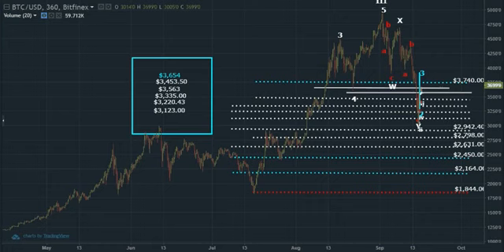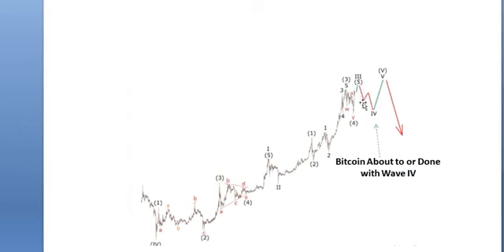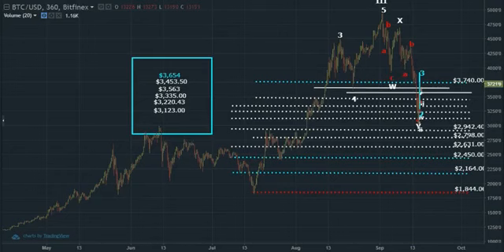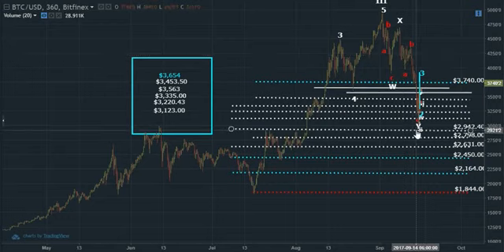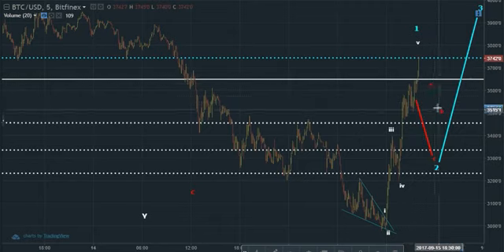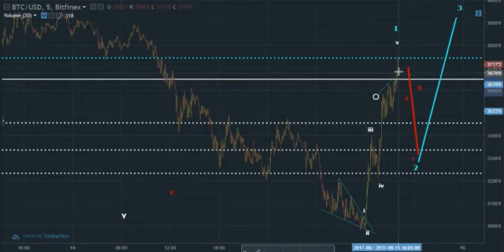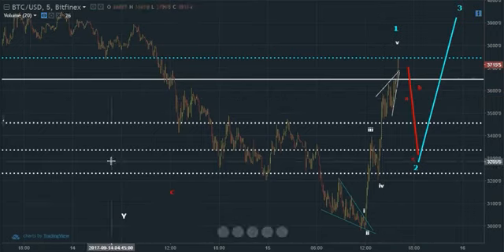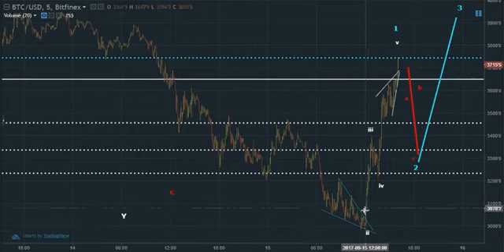Bitcoin Technical Analysis (BTC) : Thanks for the X-mas Correction [December, 2017]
Would you like to learn and do Bitcoin technical analysis like this, using the Elliott wave theory? You can get these videos before everyone else, my personal analysis learning.

Hi guys here a short tutorial on the Elliott Waves principle using the Bitcoin Chart as an example for a possible price action in the medium to long term. Remember to trade with caution, we.

Would you like to learn and do Bitcoin technical analysis like this, using the Elliott wave theory? You can get these videos before everyone else, my personal technical analysis.

In this Bitcoin (BTC) trading tutorial we review the recent price action through Elliott Wave theory and standard technical analysis. Price predictions are given. Join Our Trading Team: .

Hi guy